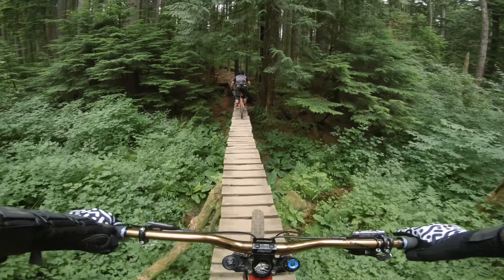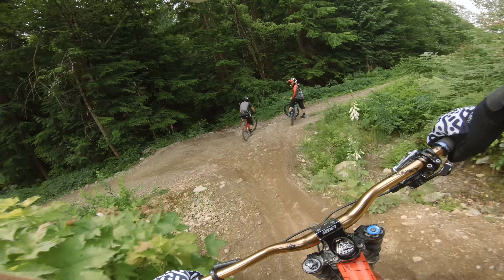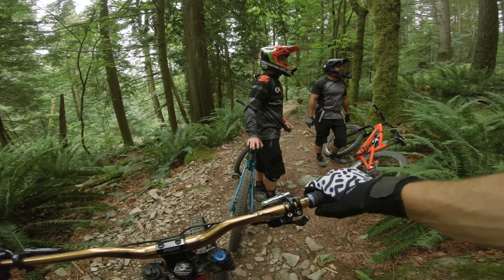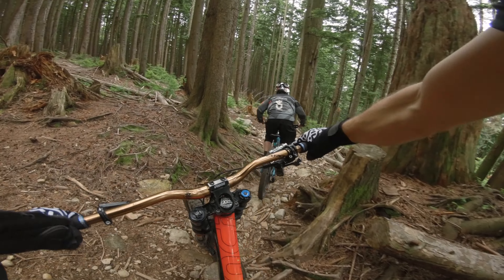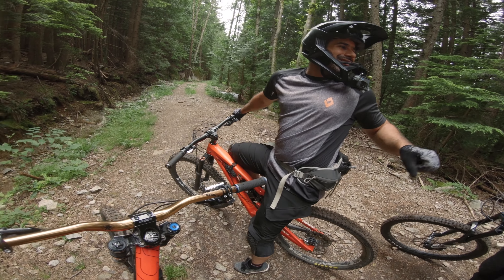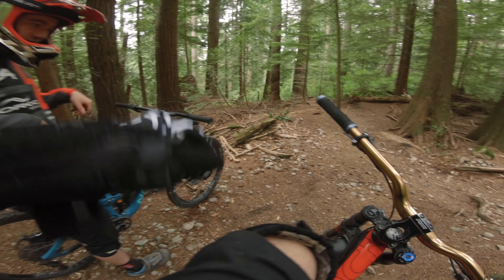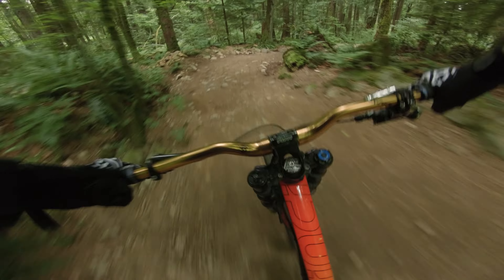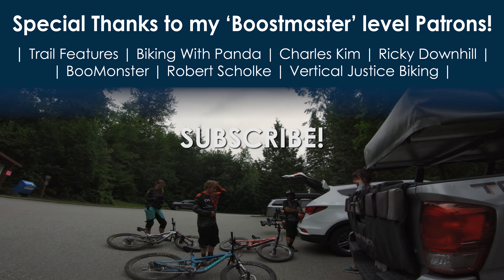EPIC North Shore Features with Seths Bike Hacks - Mt Seymour | Jordan Boostmaster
Mt Seymour on the North Shore has some really great downhill and freeride trails, I really wanted to show Seth some of the great trails here!

We ride John Dear, Boogieman, CBC, Empress, Salvation, my favourite features are the wooden bridges and the awesome rock work that exists, especially on CBC!

HUGE thanks to all my PATRONS who make this channel possible!  Enjoy more content: